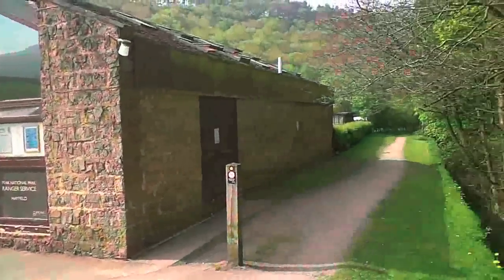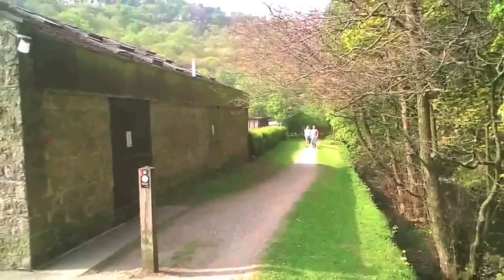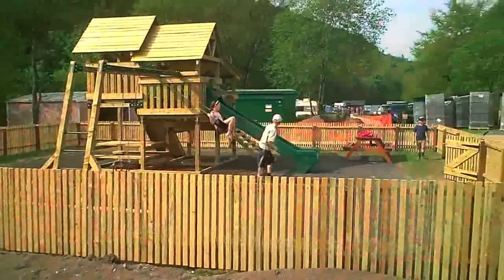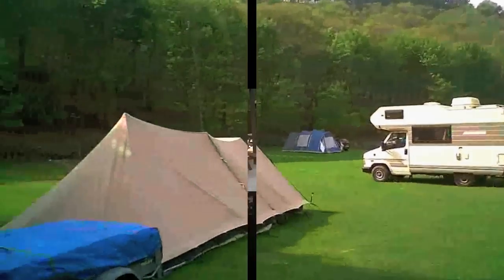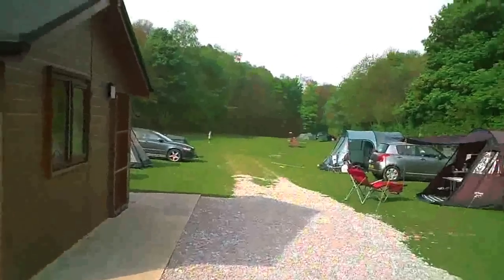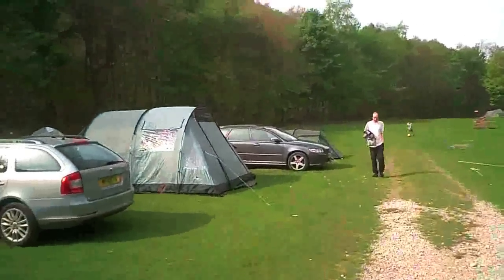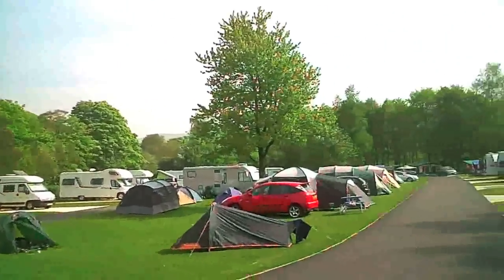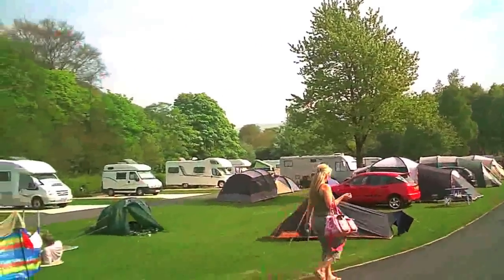Hayfield Camping and Caravanning Club Site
A video tour around this lovely site in the Peak District, Derbyshire.